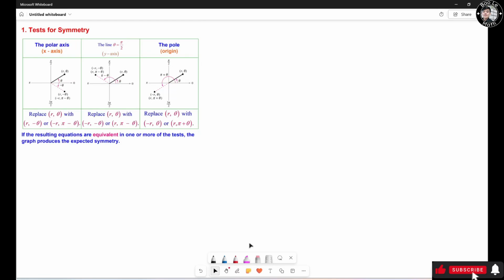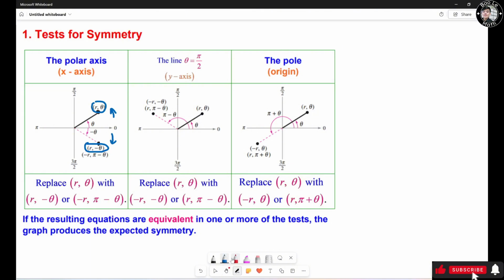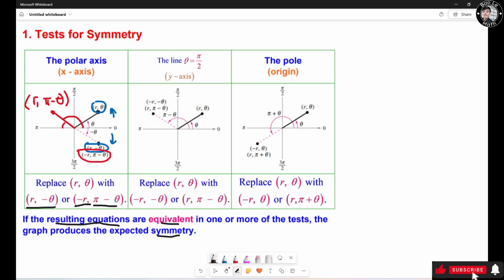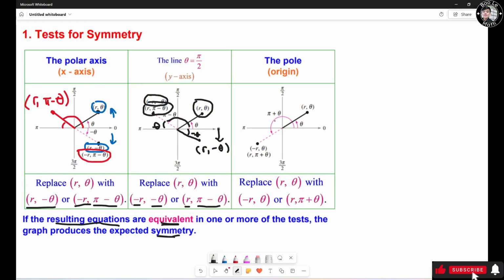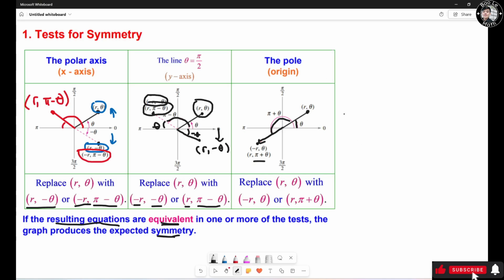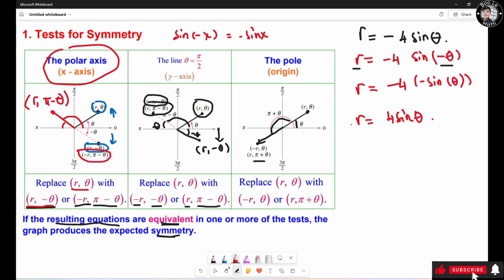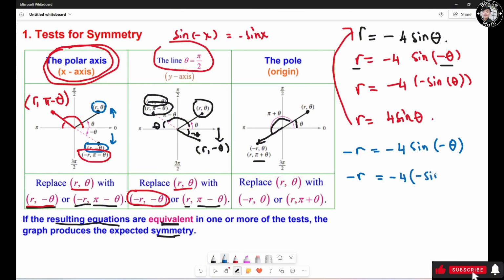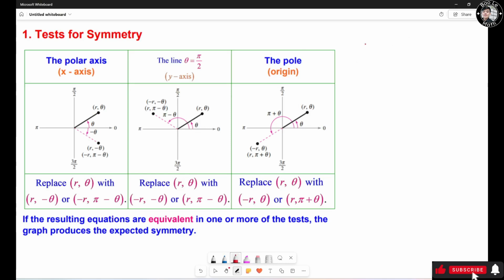AP Precalculus | Topic 3.14A | Polar Function Graphs – Test for Symmetry Like a Pro!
Unlock the secrets of symmetry in polar functions! ❄️📐 In this video, you'll learn how to test for symmetry in polar equations using three key methods—reflection across the polar axis, the line θ = π/2, and the pole. Understanding symmetry not only simplifies graphing but also helps in solving complex problems faster. 🚀